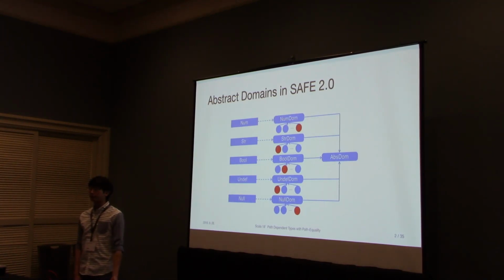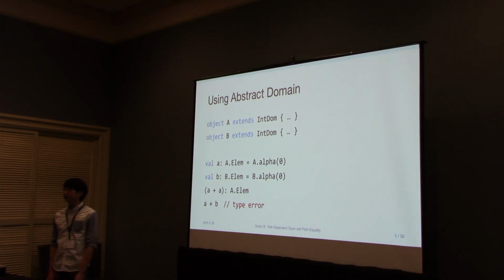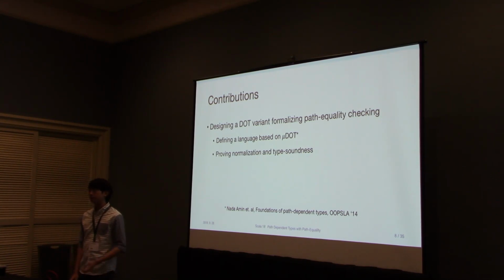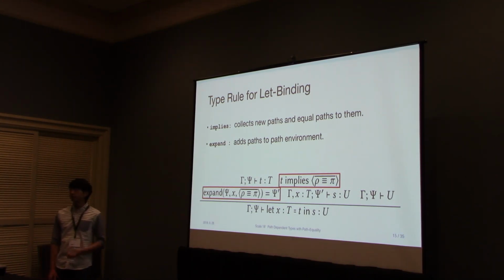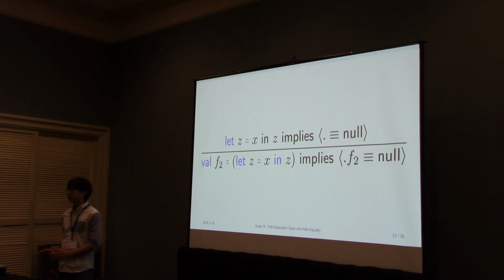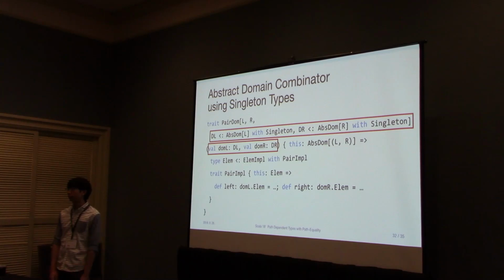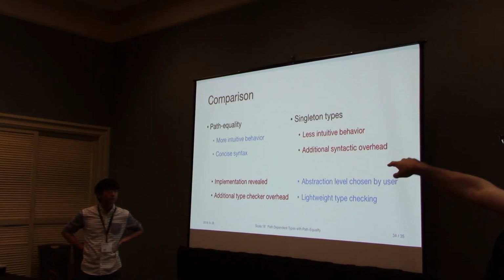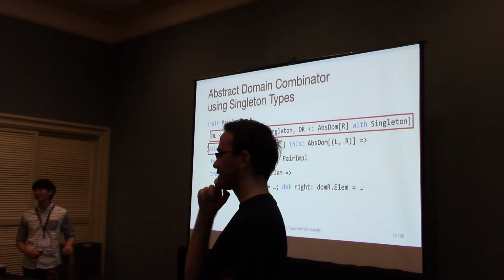Path Dependent Types with Path-Equality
Path Dependent Types with Path-Equality, presented by Jaemin Hong. DOI: 10.1145/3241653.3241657